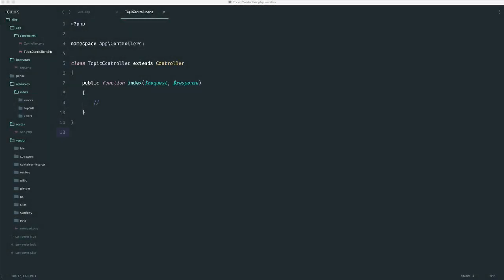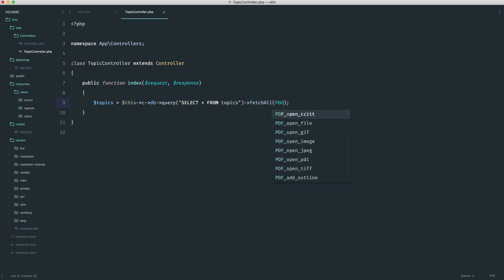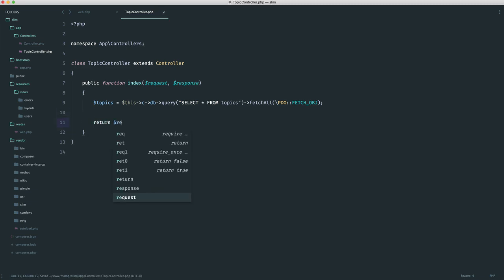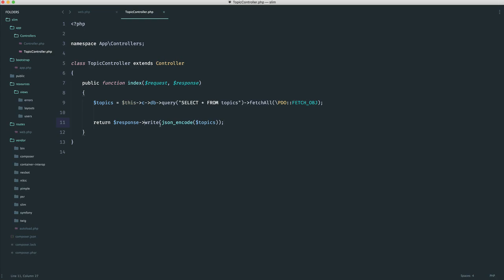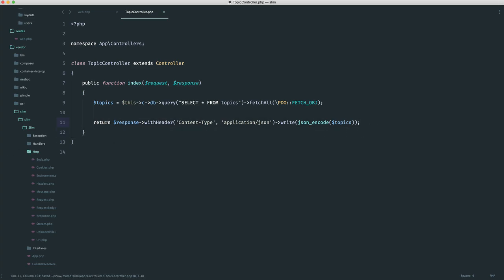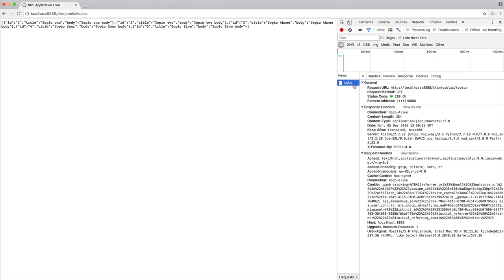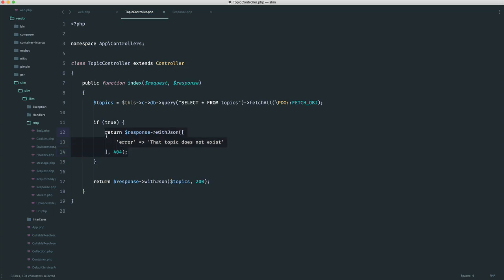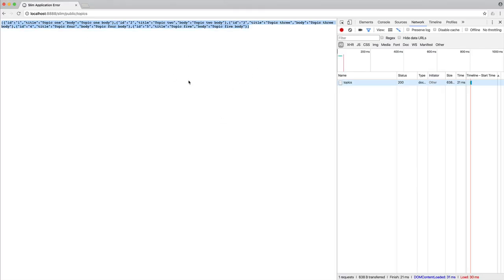26 responding with json